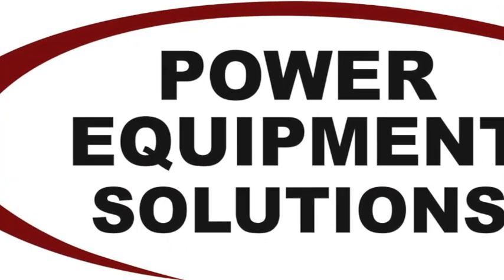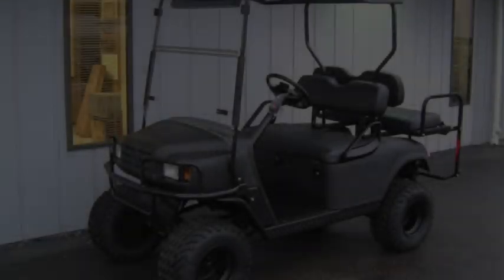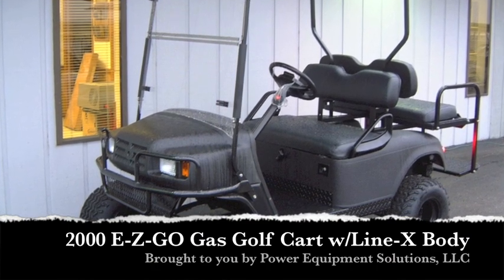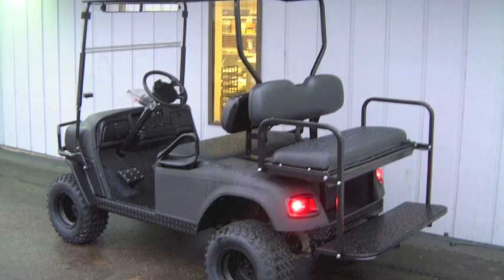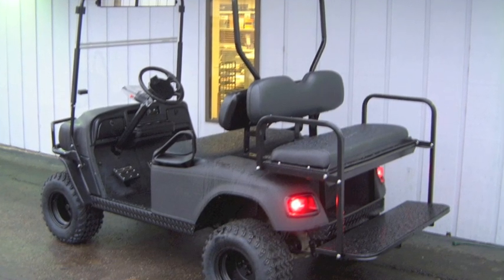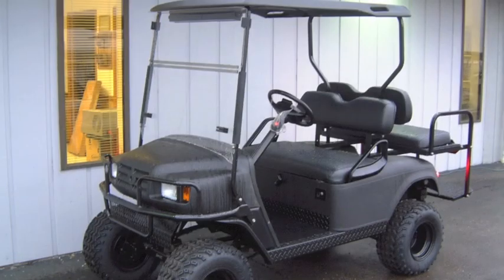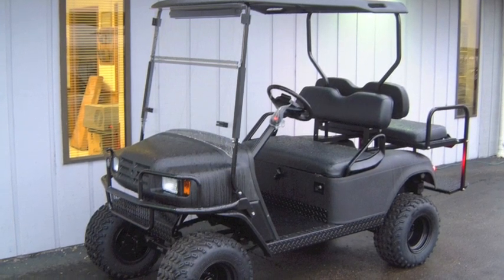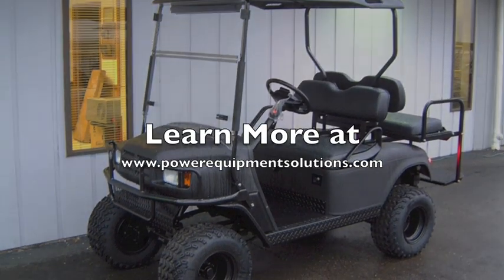2000 E-Z-GO Gas Golf Cart with Line-X Body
This blacked-out hard-working 2000 E-Z-GO gas custom golf cart is street-ready and features a long list of unique options and accessories.  Most notable is the unique black exterior Line-X body coating that is super-durable and delivers a striking appearance.